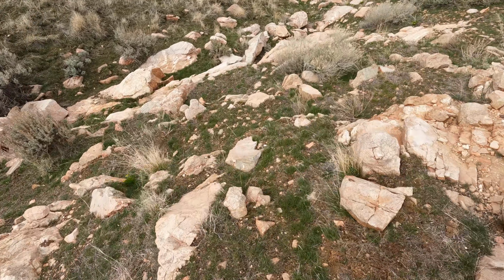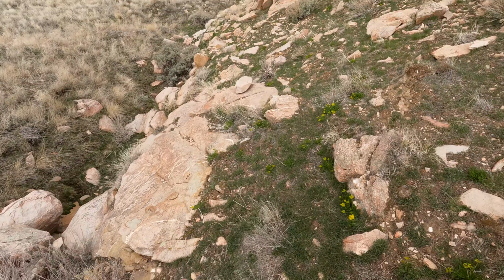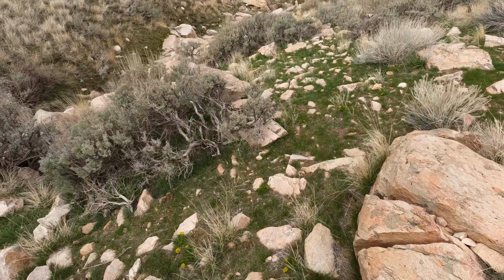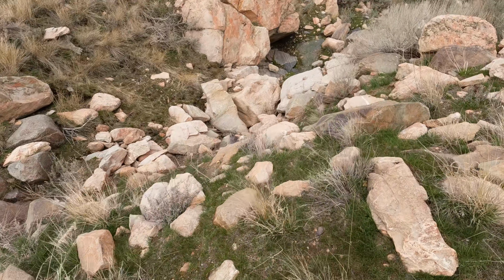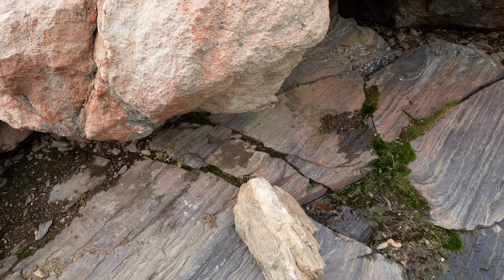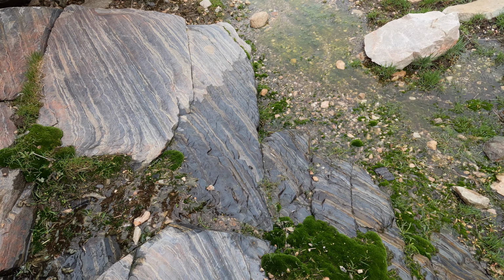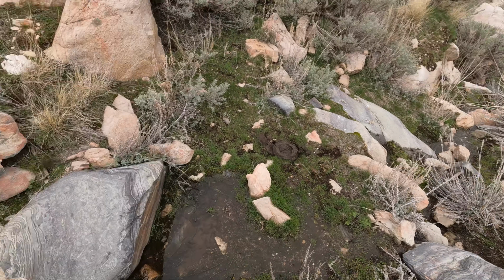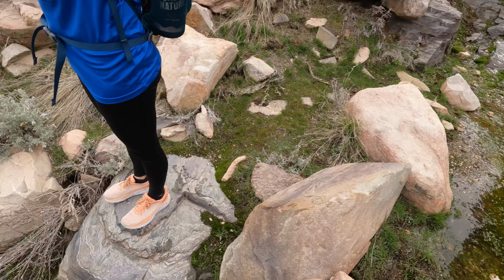Hiking Frary Spring (Antelope Island State Park, Utah). A small oasis on a desert island.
Hiking to an, unofficially named, spring that I call "Frary Spring" that is located on the hillside of Frary Peak. I won't give you specific details on how to hike to it, but if you put a little effort into, especially with using Google Earth, you can find it with relative ease.

A few things to keep in mind:
1) This is a high altitude spring so DOES and WILL dry up around early-Summer (sometimes even earlier).
2) This is typically flowing after a decent (although, not heavy) snow-pack year on the island.
3) It's just about garden-hose strength, if not less, so keep your expectations lowered.

With that said, it is still a welcome sight to see flowing surface water on a desert island.  There is a perennial spring found at Garr Ranch, but this spring, is found in its undisturbed state which you can see coming straight from a crack in the rocks.

At the very least, this is a fun diversion for another interesting sight on an island surrounded by one of the biggest salt water lakes in the world.